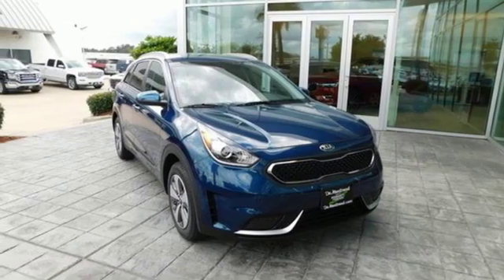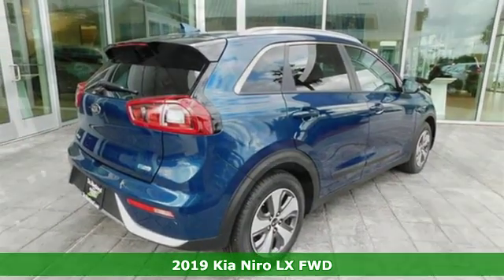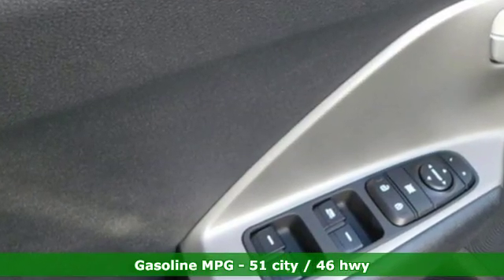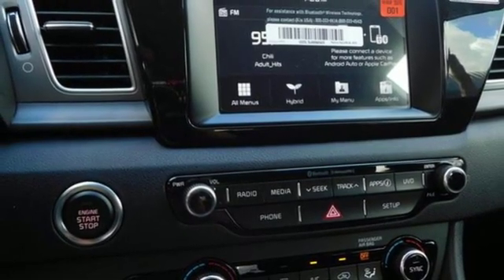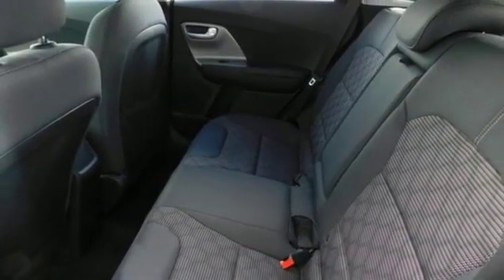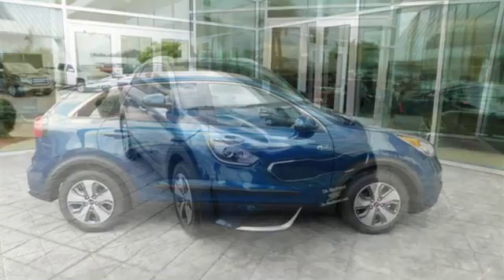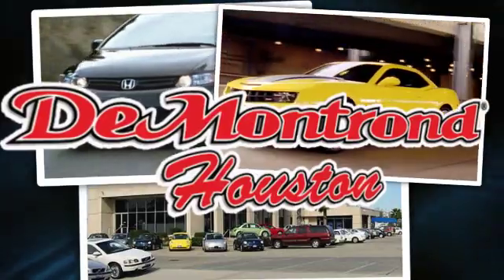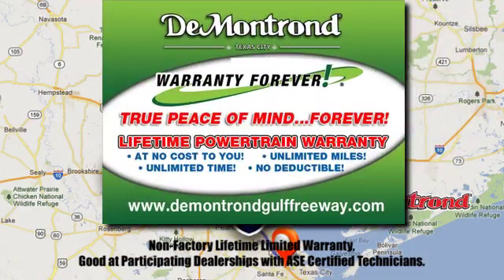New 2019 Kia Niro Houston Spring, TX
Year: 2019
Make: Kia
Model: Niro
Trim: LX FWD
Engine: 97 L 4 Cyl. Cyl.
Color: DEEP CERULEAN
Interior: CHARCOAL
Stock #: K73945
VIN: KNDCB3LC7K5251179

Address:
14101 North Fwy